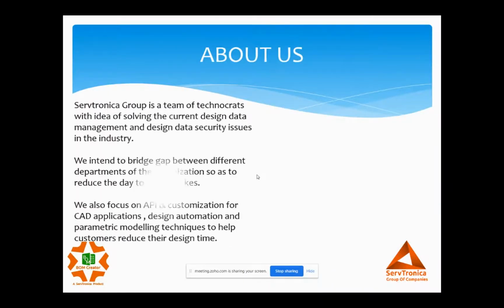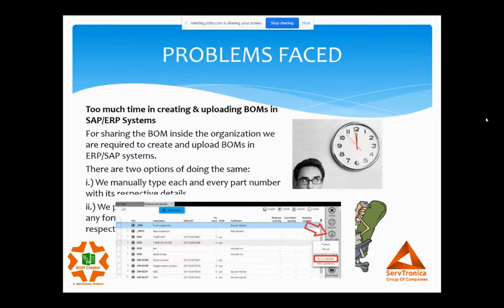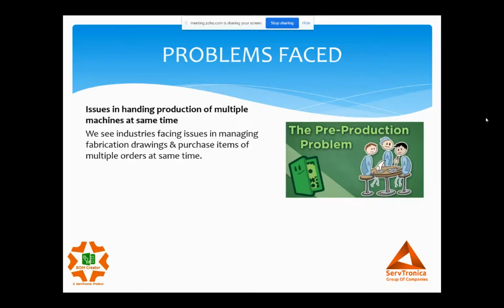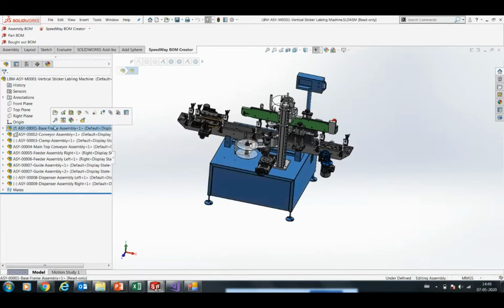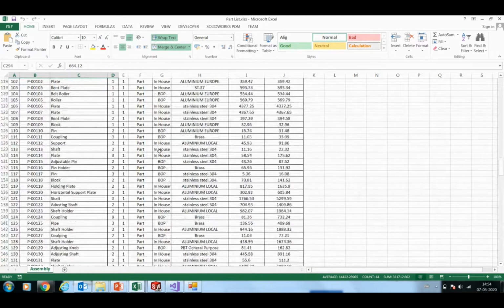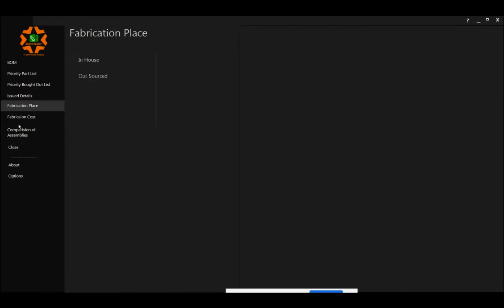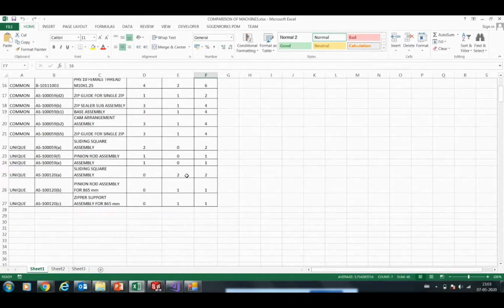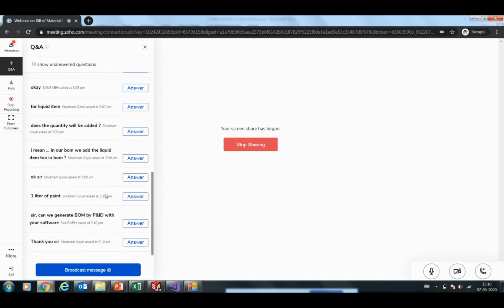BOM Creator Webinar Ekspe Software Services LLP